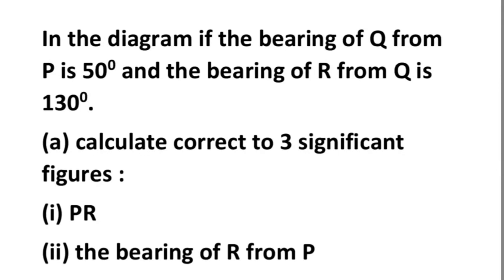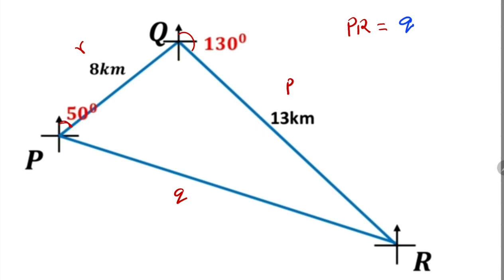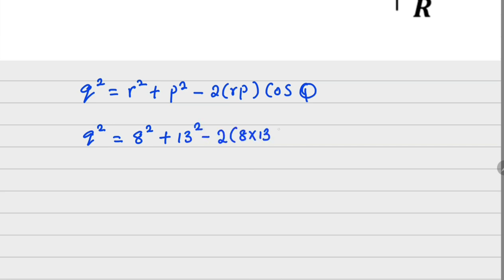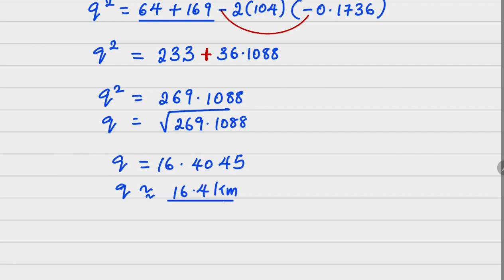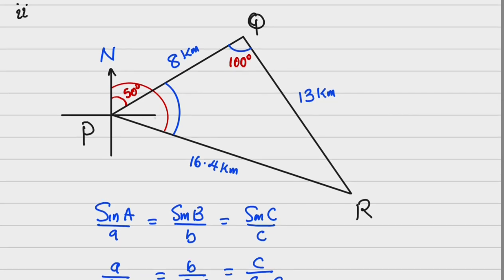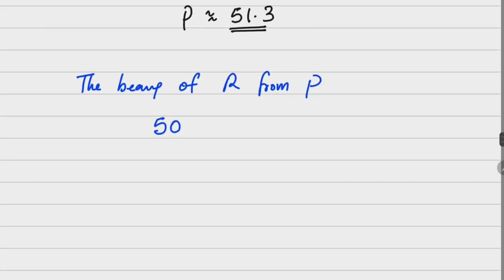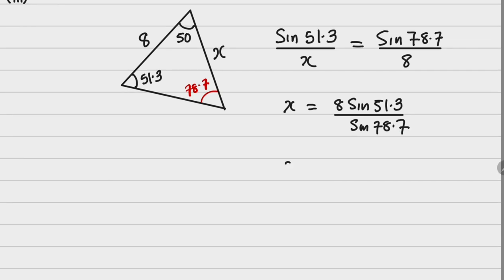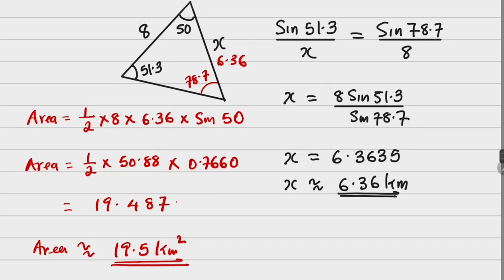APPLICATION OF TRIGONOMETRY. A nice explanation on bearing and distance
Bearing and distance problem appear in most 12 grade examination of different schools and bodies, this viodeo simplified the topic bearing and distance for proper understanding of students.